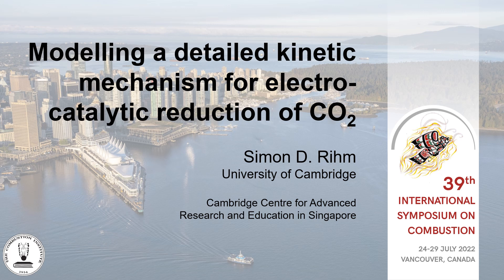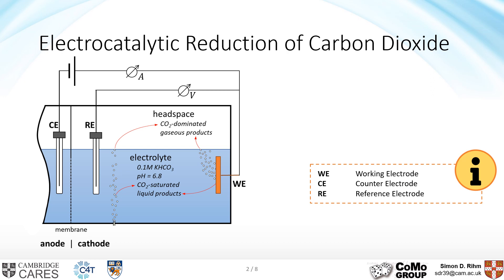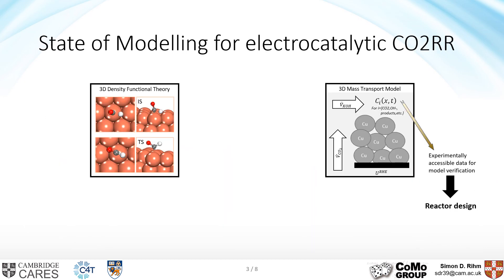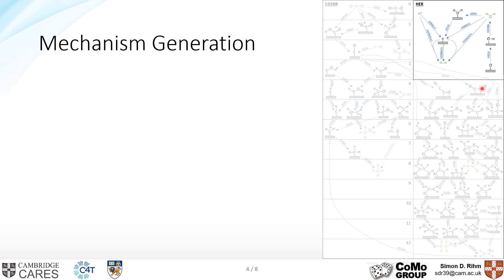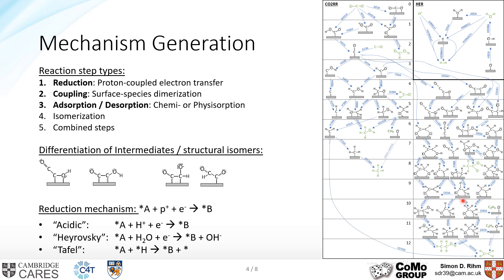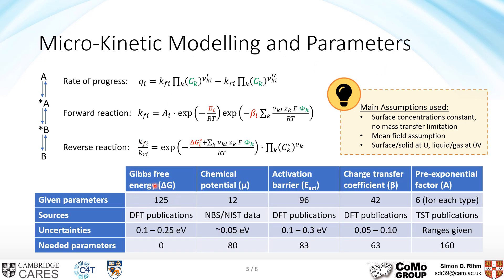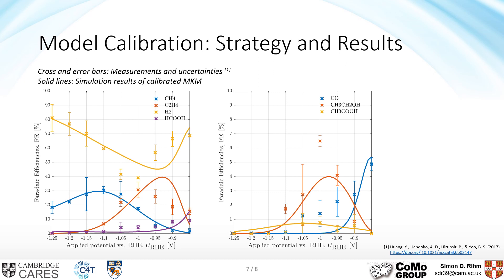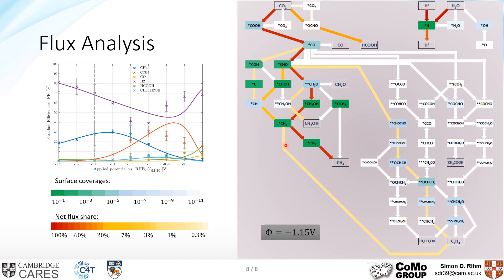Modelling a detailed kinetic mechanism for electrocatalytic reduction of CO2 - 39th ISOC DPA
"Modelling a detailed kinetic mechanism for electrocatalytic reduction of CO2" by S. Rihm, J. Akroyd, and M. Kraft was selected as the Distinguished Paper in the Multi-Physics Phenomena colloquium at the 39th International Symposium on Combustion.